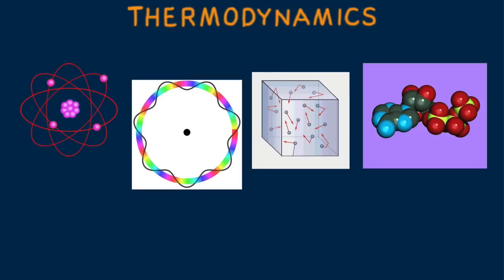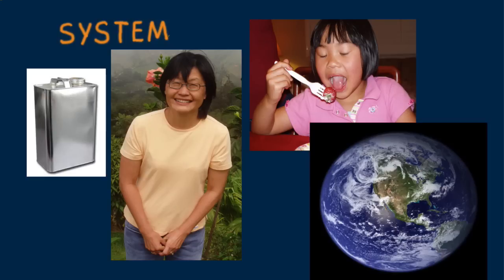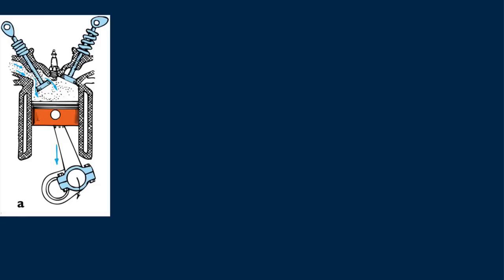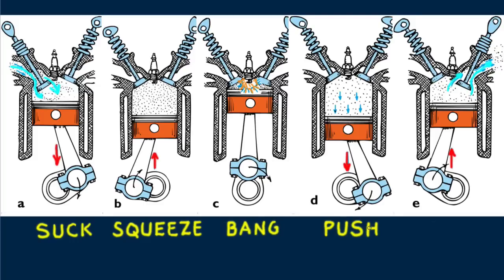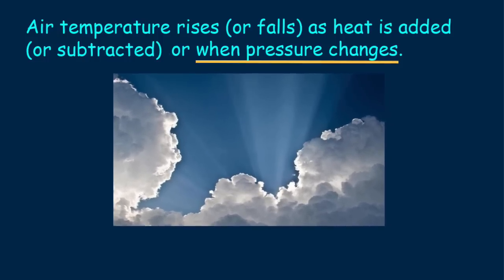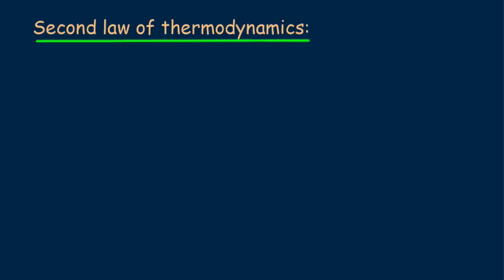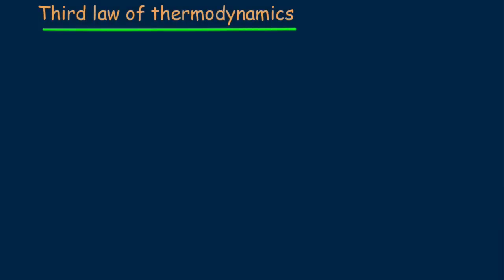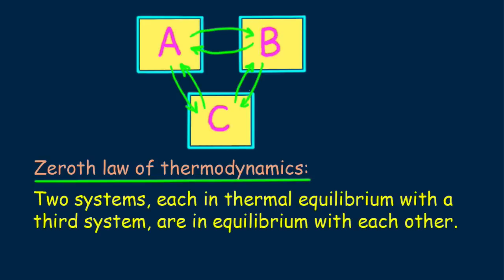Hewitt-Drew-it! PHYSICS 81. Thermodynamics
The three laws of thermodynamics are cited and explained.